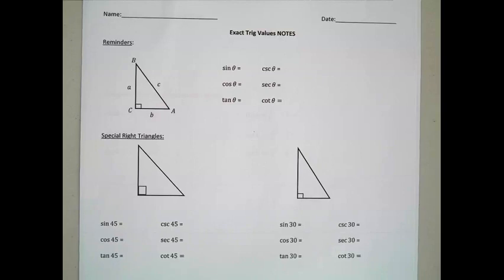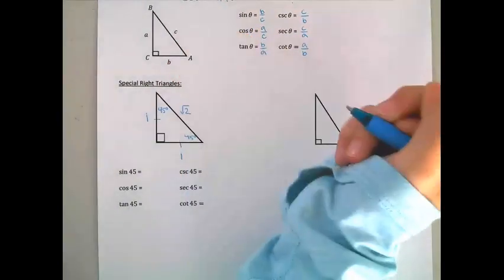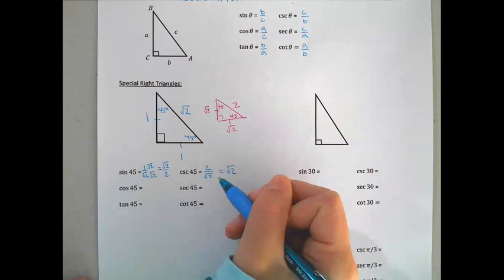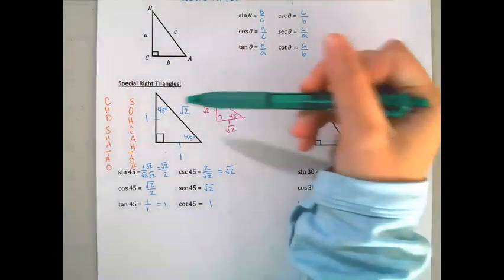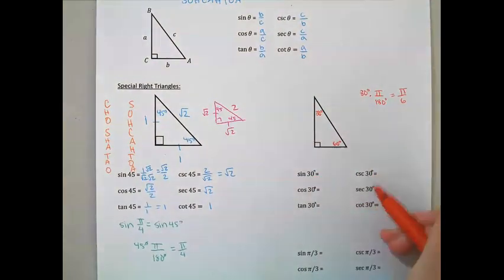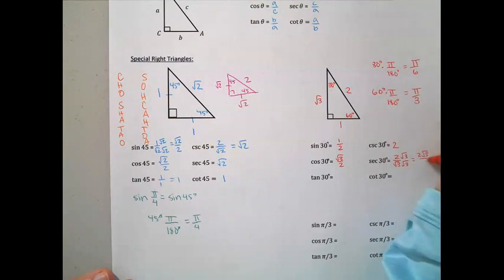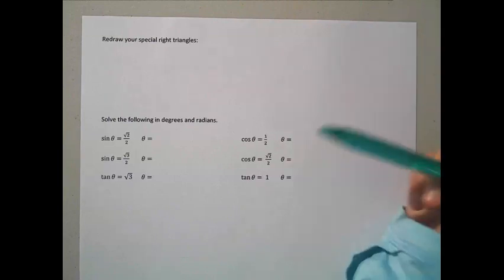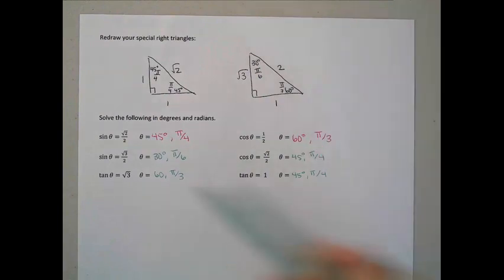Exact Trig Values